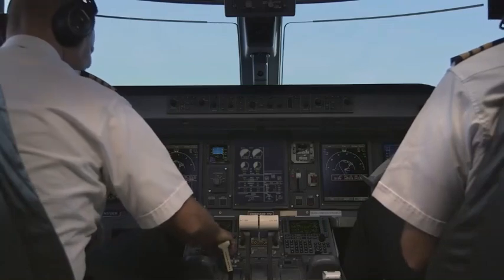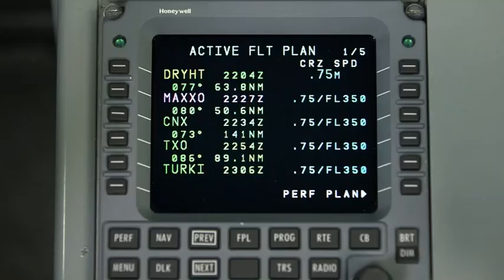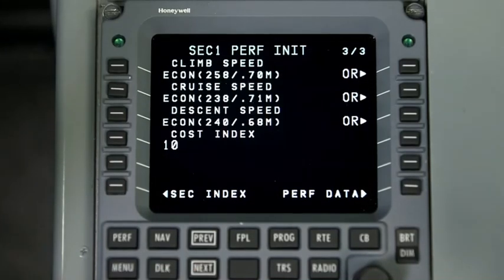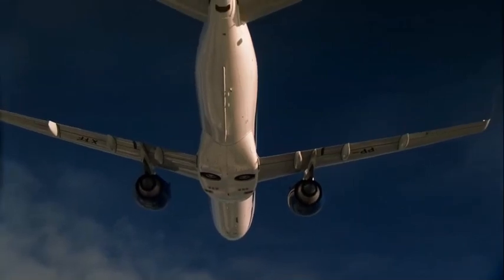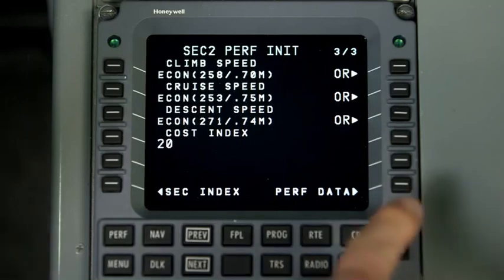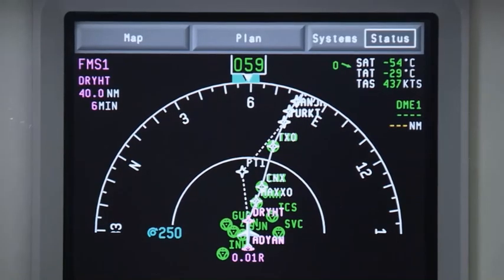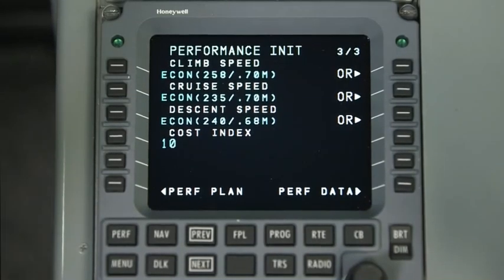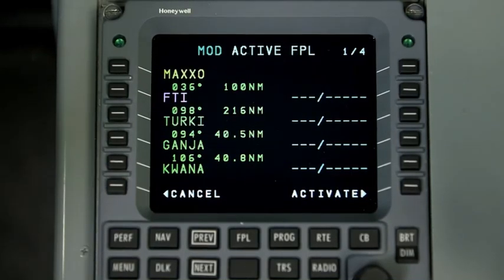Honeywell FMS Secondary Flight Planning and Performance Kurz V2